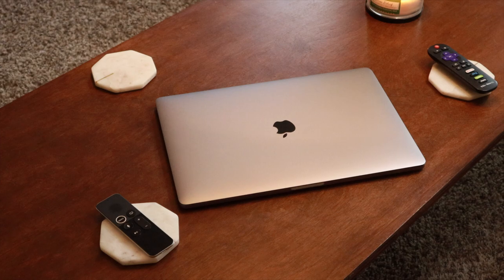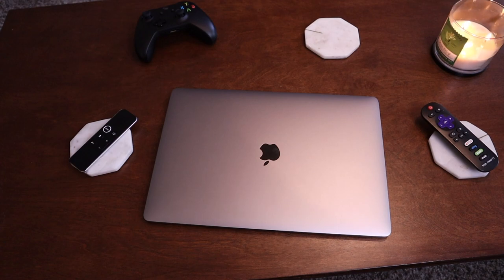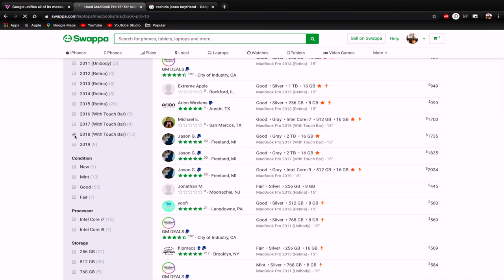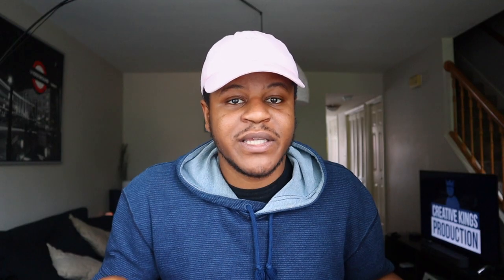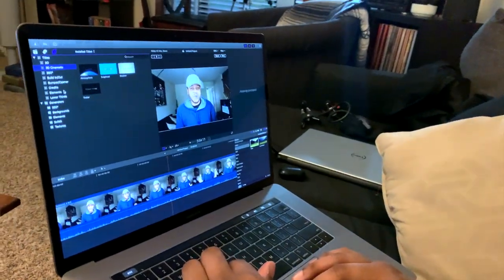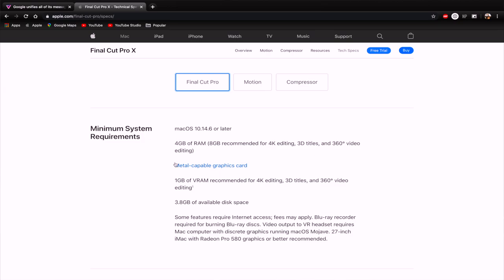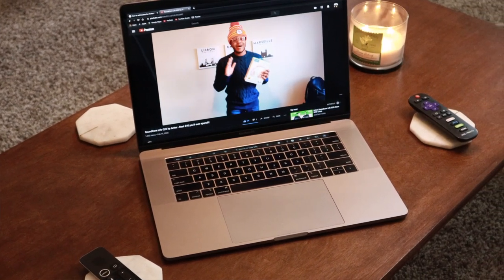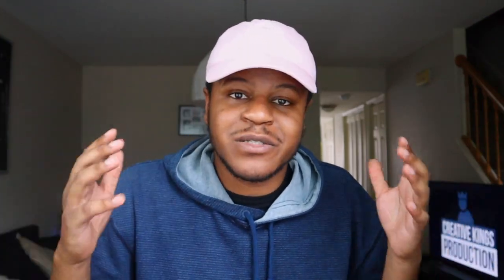THE BEST MacBook to buy in 2020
On my search for a new MacBook I realized that the best option for me and many others in my shoes was probably to buy used. The value you get from buying a computer that is a couple years old is really amazing. You'll miss out on a few things like the new keyboards but I think it is well worth the trade off.